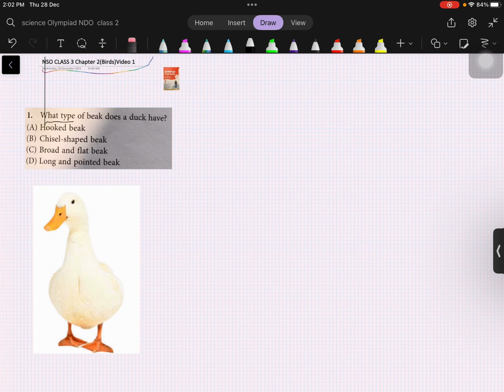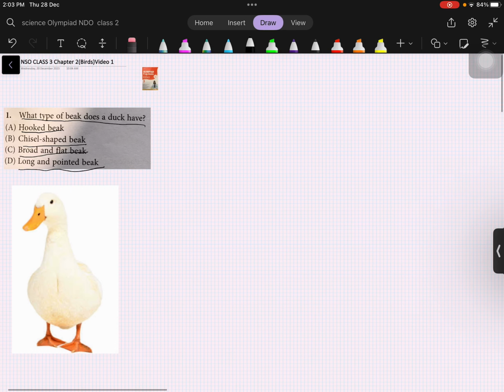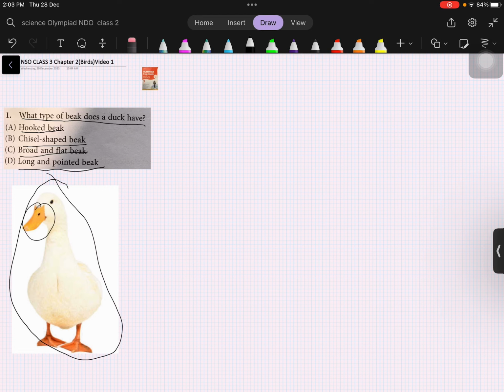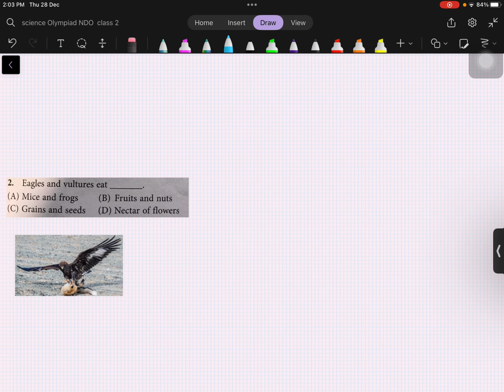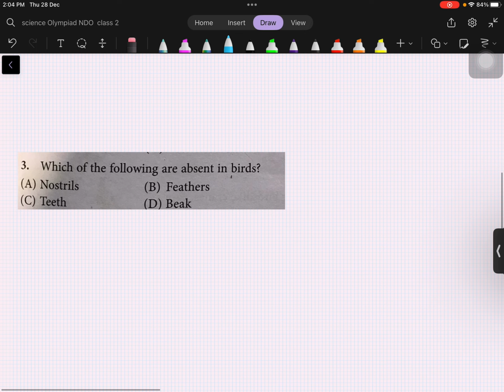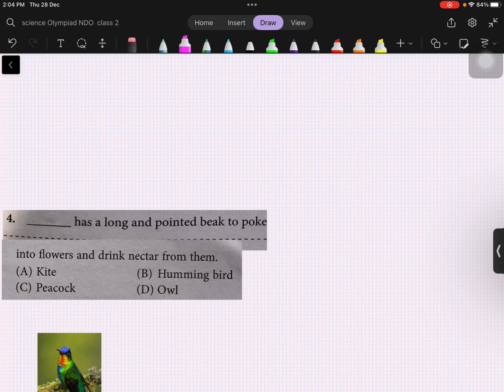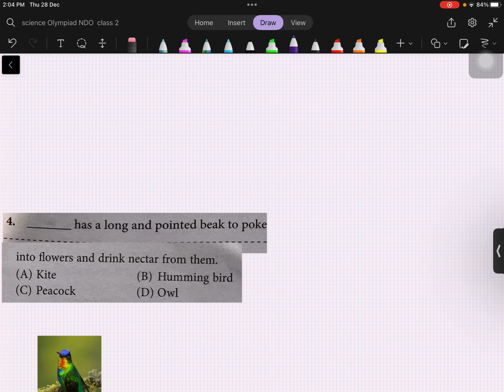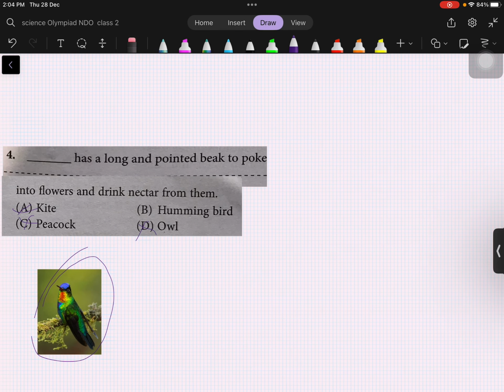NSO CLASS 3 Chapter 2(Birds)Video 1